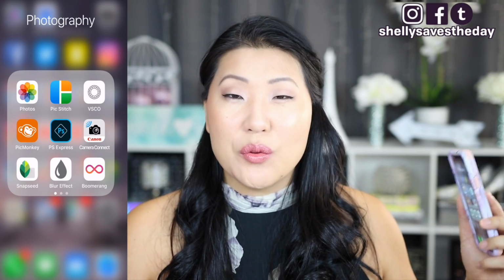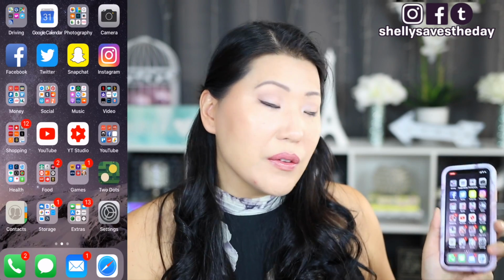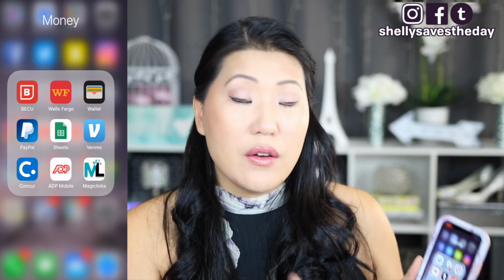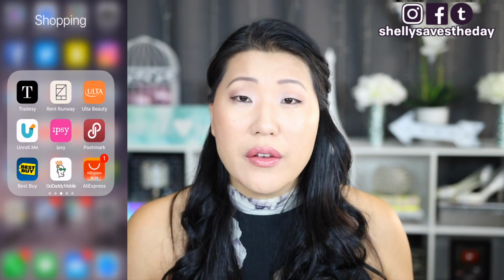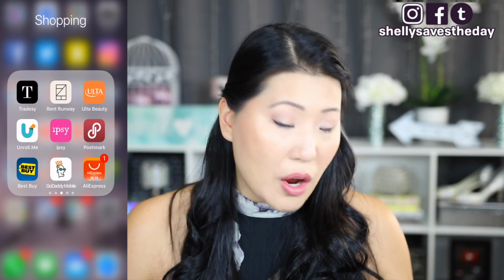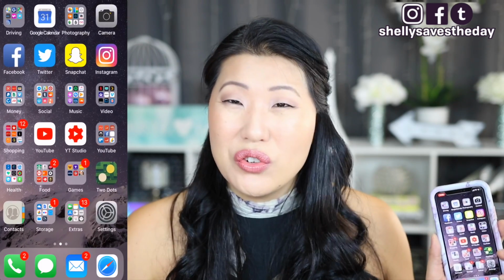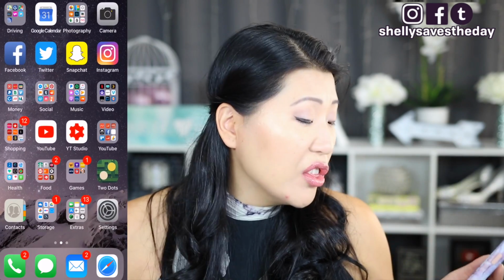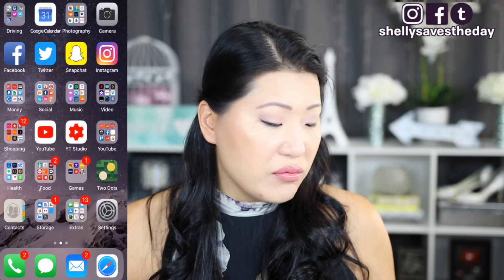What's On My iPhone X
Ready to check out what's on my iPhone x? Did you know you can win your own iPhone X?

Hi I'm Shelly, YouTube Creator and Seattleite, Saving the day with videos about YouTuber Edutainment and Beauty.

I also love to answer questions that you ask and put them in my videos. If you have a question for me, leave a comment in one of my videos with "Shelly, how do I?" and I will try to get it into a video.

My channel is here to make the world of technology and YouTube less scary. I'm so glad you found me!

TubeBuddy helps you get the most out of YouTube!

Want something Even Better?! Get 14 Days FREE of ANY paid level using my special link!

FAQs
My Filming Gear 🎥

🎬 Editing software:
Final Cut Pro
Hey! Thanks for reading! If you made it this far, put "X == Ten" in the comment section and it will be our secret squirrel handshake! 🐿

117 E Louisa St No 404
Seattle, WA 98102 Want more savings & discounts?